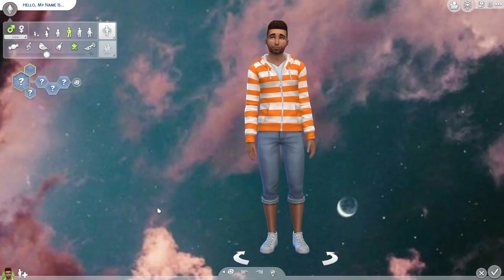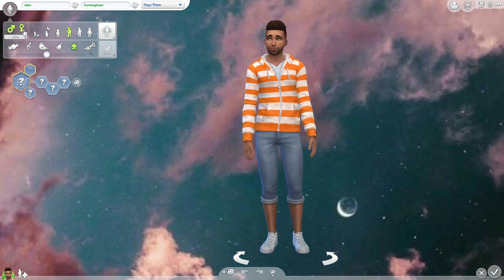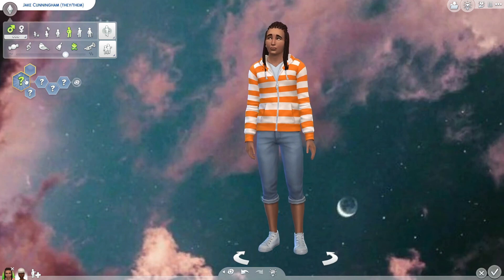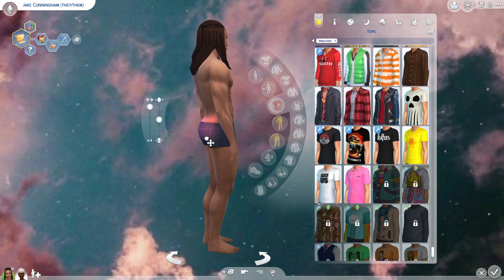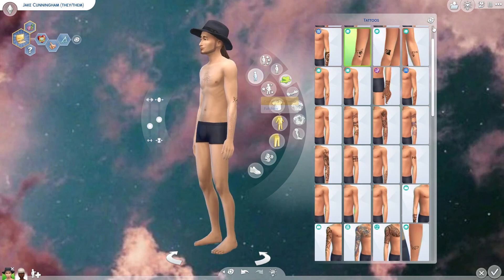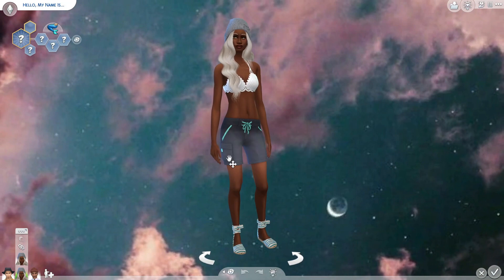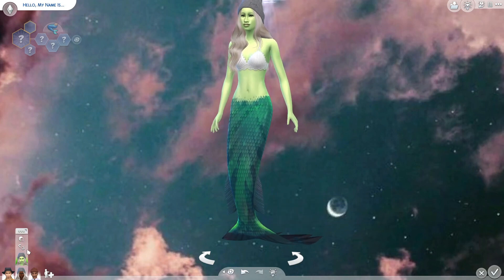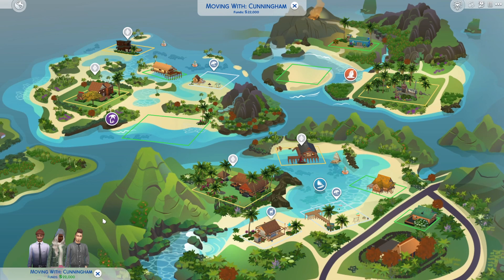Become a CAS Pro || Sims 4 tips and tricks for Create A Sim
Are you new to the Sims 4? Are you struggling how to start your game? Here I walk you through the start of CAS (create a sim) and how you can start you game how you want or use our lovely friend Sarah and how she can guide you and get you an extra 5k Simoleons. Happy Simming.

The Sims 4 is rated T for teen, but I highly suggest my viewers be 18+ with use of mods and adult like behavior and contact. I am not responsible for younger parties viewing.

video Editing:  @Wondershare Filmora Video Editor